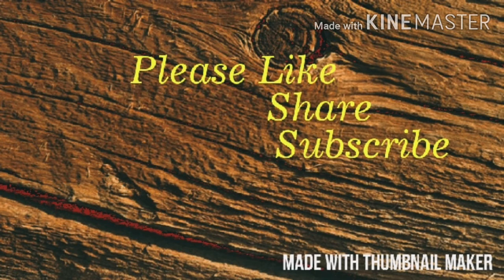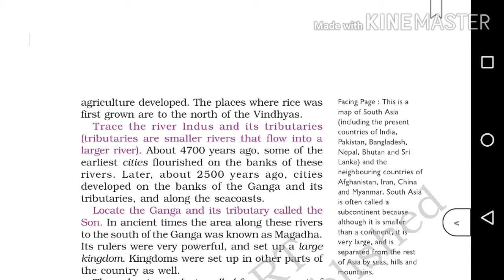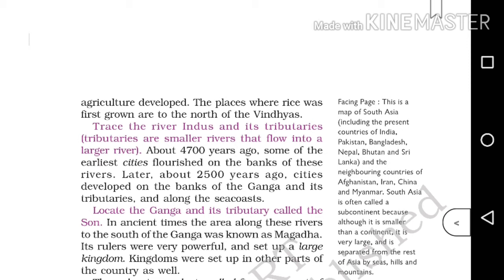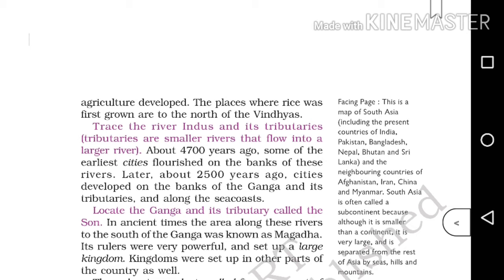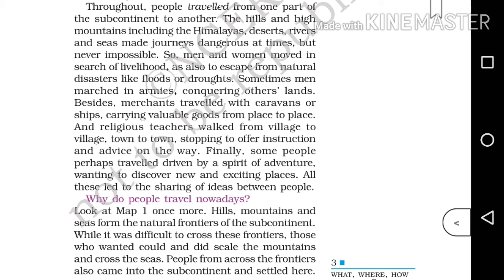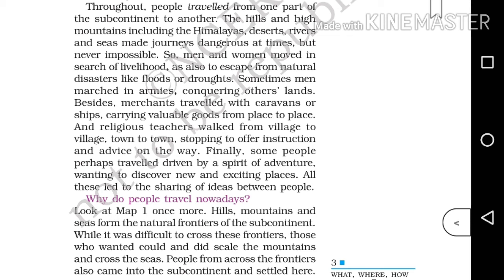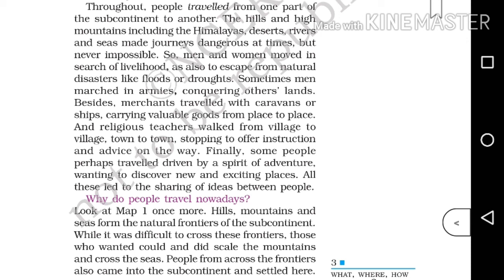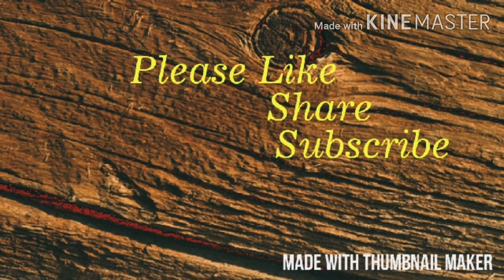Cbse Class 6 Social science History Chapter 1: What where how & when: In English : part 2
Ncert history syllabus based class for 6th standard students well explained in English and given extra questions.